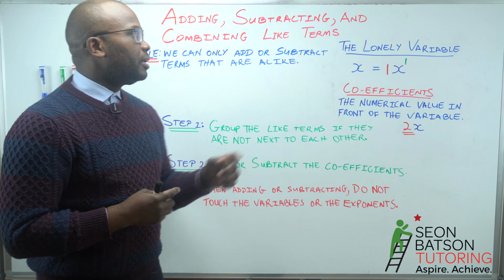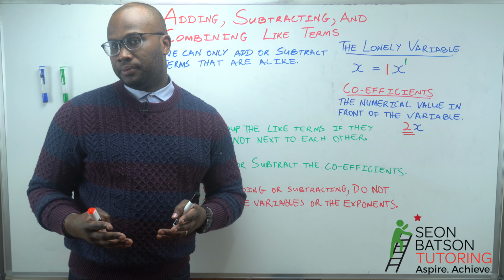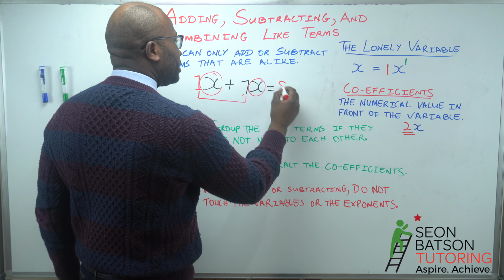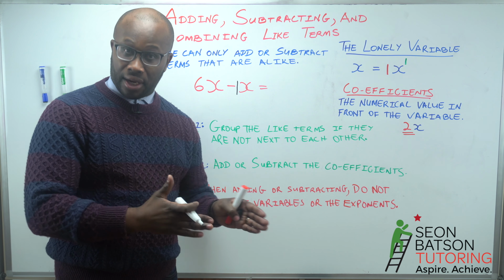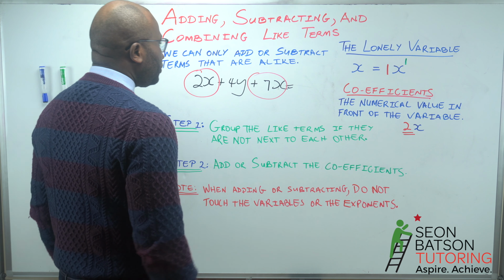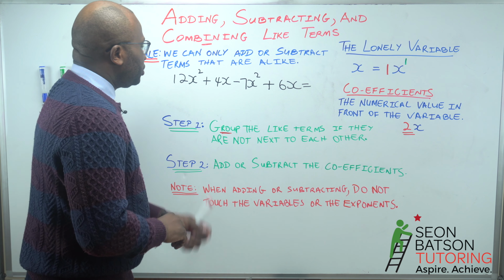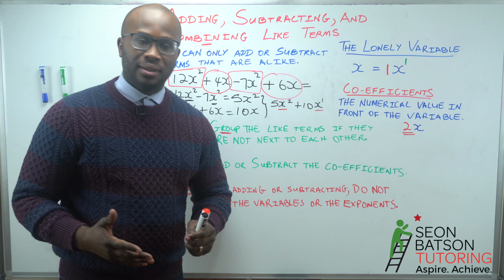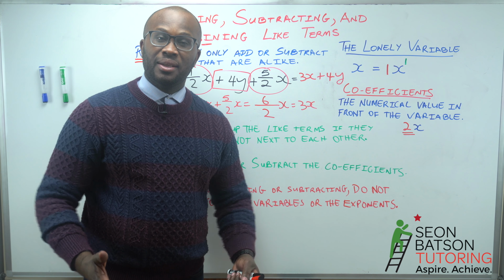ADDING, SUBTRACTING, AND COMBINING LIKE TERMS (PART 1)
A VERY FUN AND EXCITING APPROACH FOR ADDING, SUBTRACTING, AND COMBINING LIKE TERMS.